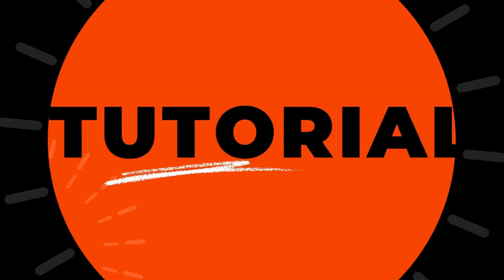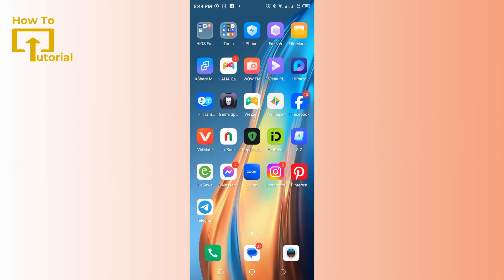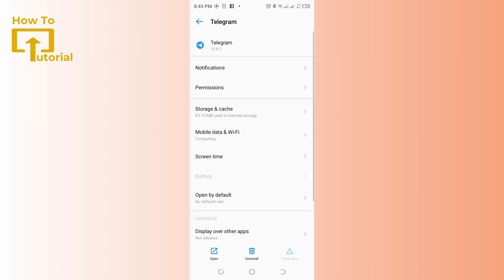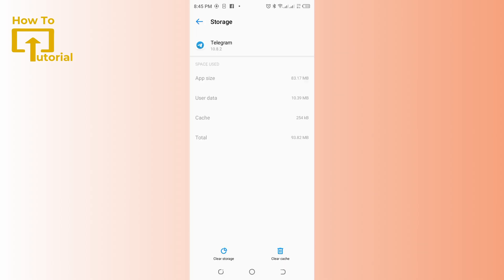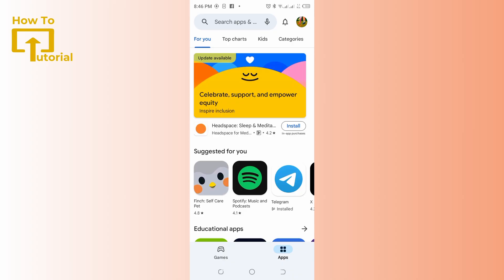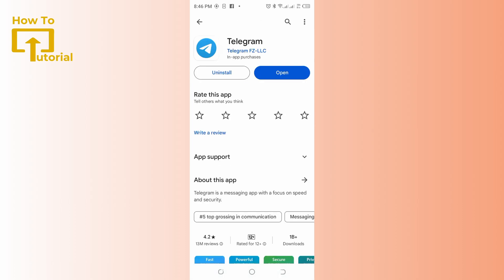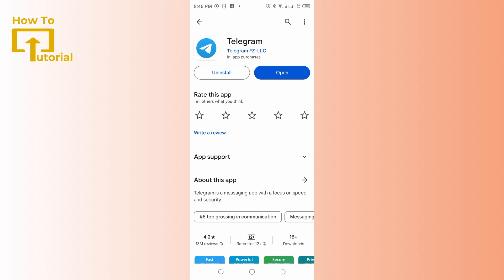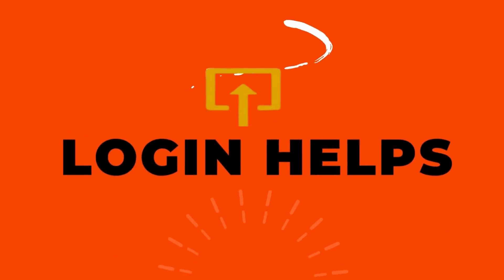How to Fix Telegram Updating Problem?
Learn How to Fix Telegram Updating Problem with quick and easy steps.

Is your Telegram stuck on "Updating" and refusing to open?  You're not alone! This can be frustrating, but don't worry, Login Helps is here to save the day.
In this quick and easy video, we'll show you several effective methods to fix the Telegram updating issue on both mobile and desktop devices.

© Login Helps